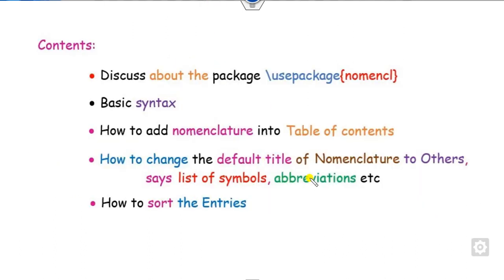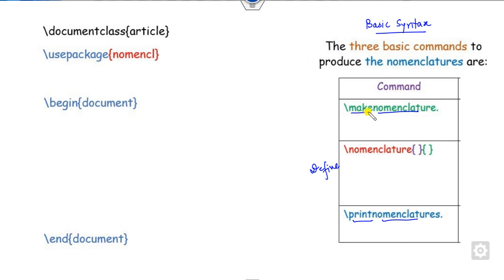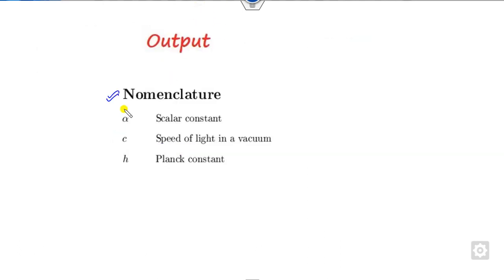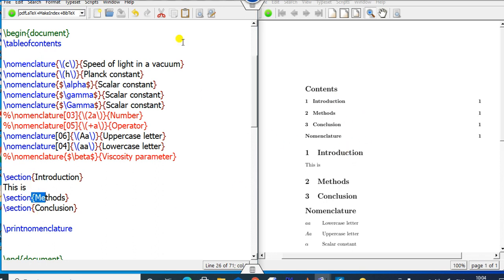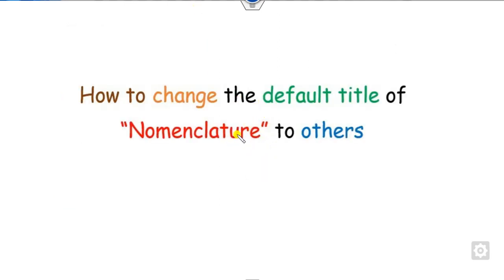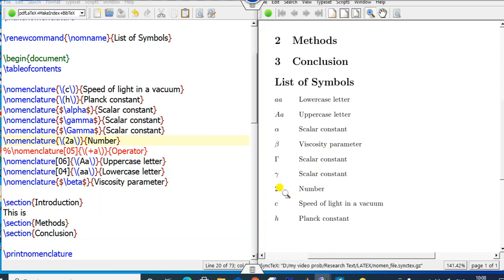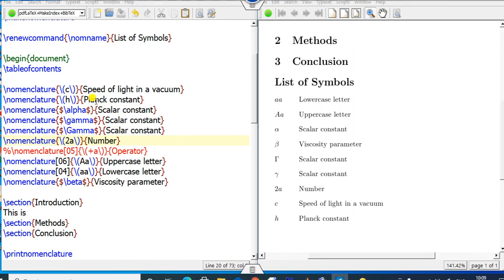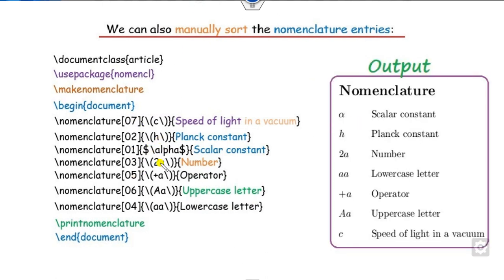How to Add Nomenclature in Latex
This video explains how to define and add Nomenclature in Latex